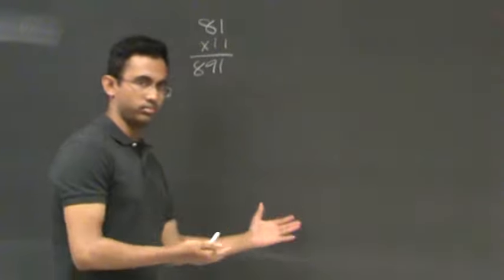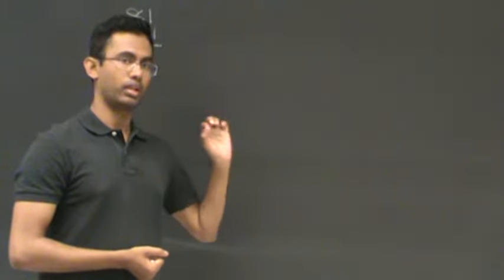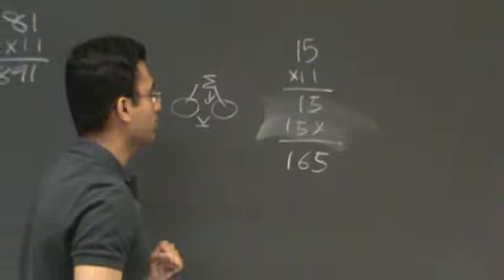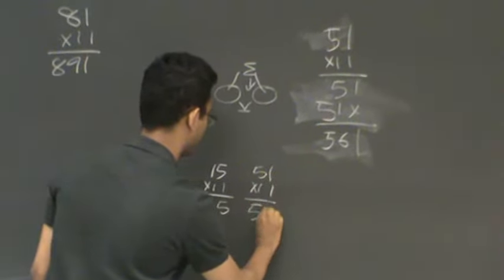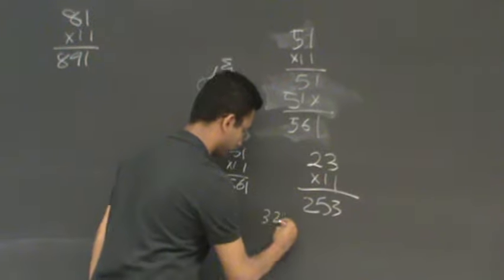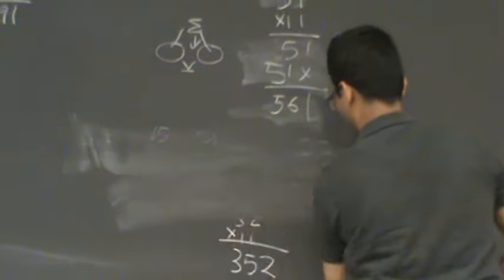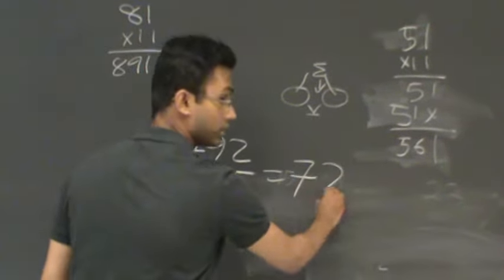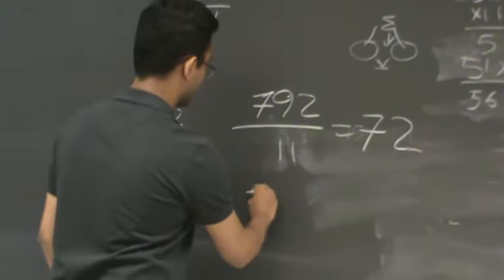2 Digit Multiples of 11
A theory observed by a great Professor named Fredrick Reese. I learned this trick from him 5 years ago (this video was taken over a year from this upload date).